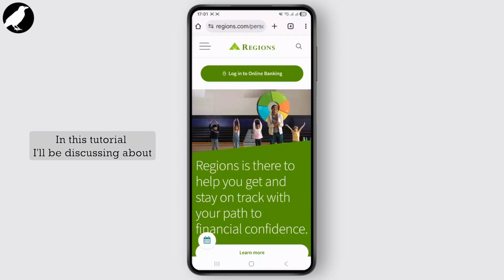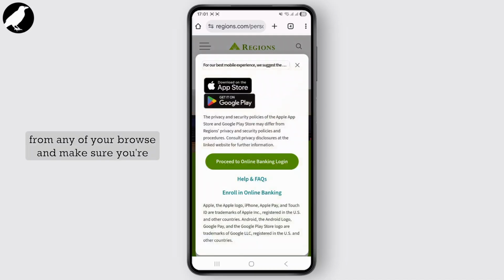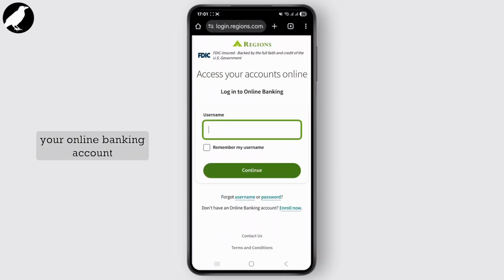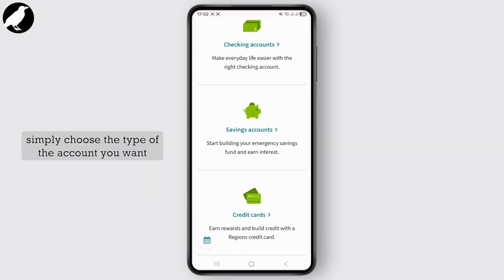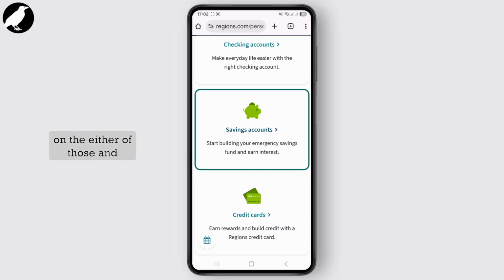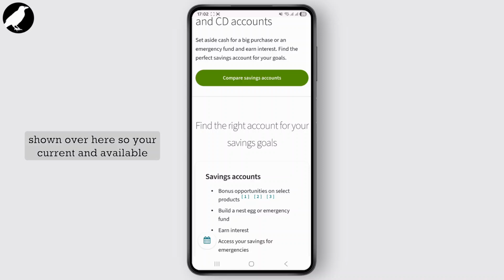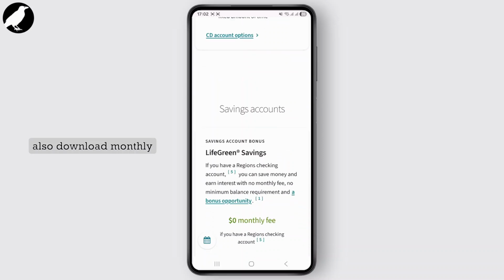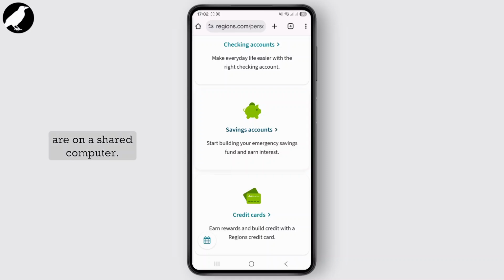How to Check Discover Bank Account Balance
How to Check Discover Bank Account Balance (2025)! Want to check your Discover Bank account balance quickly and easily? This video will guide you through the steps on how to check your Discover Bank account balance online or via mobile. Whether you're asking, "How do I check my Discover Bank balance?" or need help navigating your account, this tutorial has you covered. Learn the simple steps to view your balance and manage your finances effortlessly. Watch now to see how you can check your Discover Bank account balance today!

Timestamps:

00:00 How to Check Discover Bank Account Balance
00:10 How Do I Check My Discover Bank Balance?